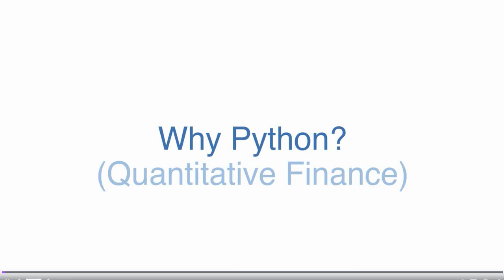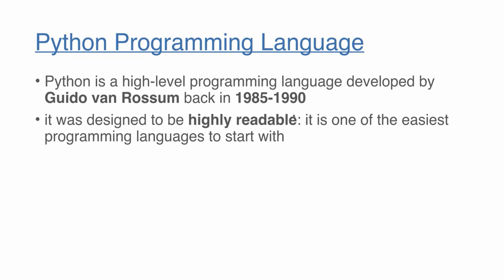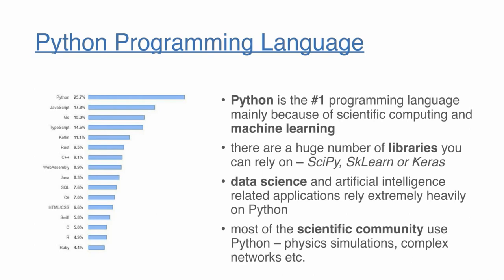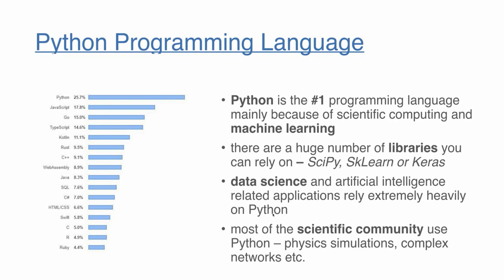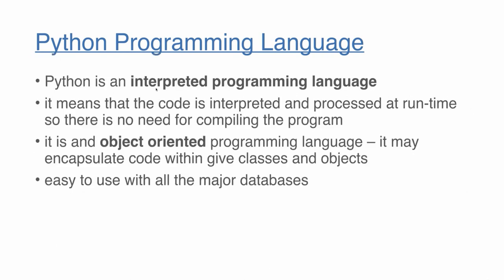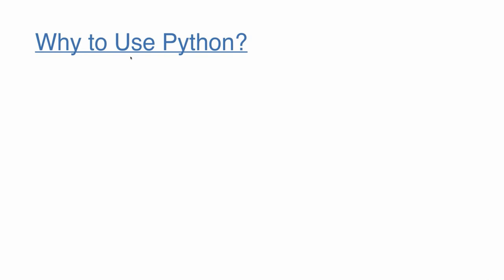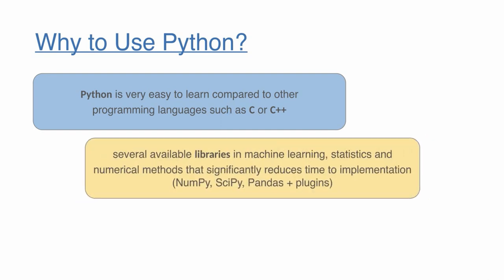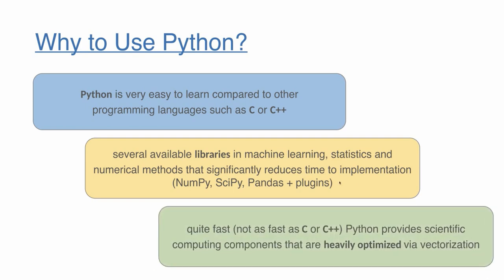Why use python for quantitative finance? | ITExamtools.com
Why use python for quantitative finance? | ITExamtools.com learn Quantitative Finance & Algorithmic Trading in Python learn
Python has become a popular language for quantitative finance due to its ease of use, vast array of libraries, and ability to handle complex data analysis tasks. One of the primary reasons for using Python in quantitative finance is its simplicity and readability, making it easy for users to write and understand complex code. Furthermore, Python is an open-source language, meaning it is free to use and can be modified and adapted to suit the user's specific needs. This makes it an ideal choice for quantitative finance professionals who need to work with large datasets and perform complex calculations. Additionally, Python has a large and active community of developers, which means that there is an abundance of support and resources available to users.

Another reason to use Python for quantitative finance is its vast array of libraries and tools, such as NumPy, Pandas, and SciPy. These libraries provide a wide range of functions and tools that can be used for data analysis, data visualization, and modeling. For example, Pandas is a popular library for data manipulation and analysis, which is essential for quantitative finance. Additionally, Python has numerous visualization libraries, such as Matplotlib and Seaborn, that can be used to create insightful and informative graphs and charts. Overall, Python's flexibility, simplicity, and array of libraries make it an ideal language for quantitative finance professionals who need to analyze large datasets and perform complex calculations.